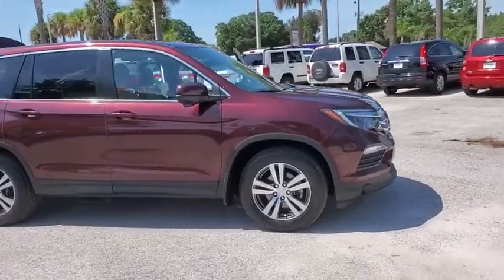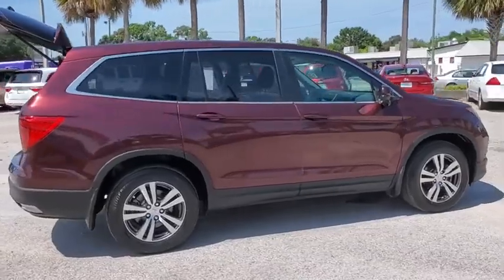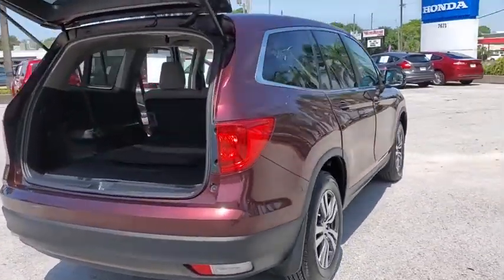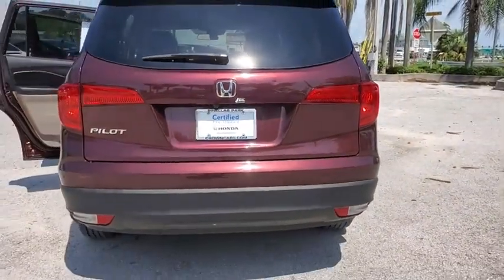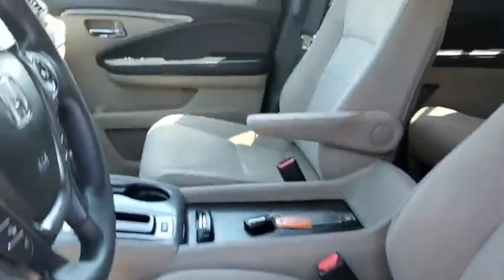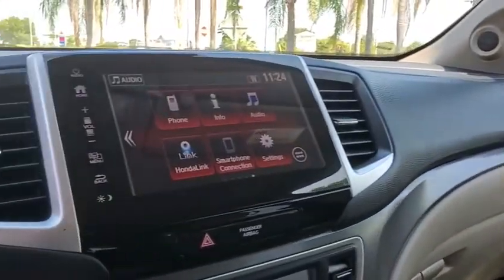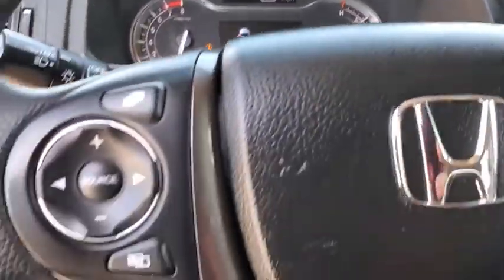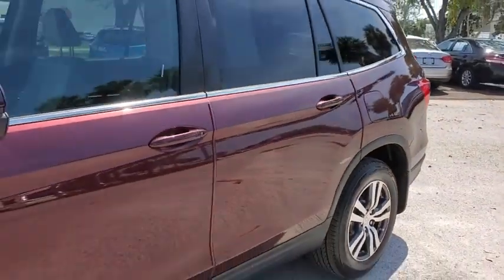2017 Honda Pilot Tampa, Clearwater, St. Petersburg, Pinellas Park, Palm Harbor, FL HB040021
Used 2017 Honda Pilot available in Tampa, Florida at Crown Honda. Servicing the Clearwater, St. Petersburg, Pinellas Park, Palm Harbor, FL area.

Crown Honda
7671 U.S. Hwy. 19 N.

This 2017 Honda Pilot EX in Dark Cherry Pearl features: Certified. Clean CARFAX. CARFAX One-Owner.brPriced below KBB Fair Purchase Price!brbrAll prices plus sales tax tag and titling and dealer service fee of $899.95 which represents cost and profits to the selling dealer for items such as cleaning inspecting adjusting new vehicles and preparing documents related to the sale. A Better Way To Buy.